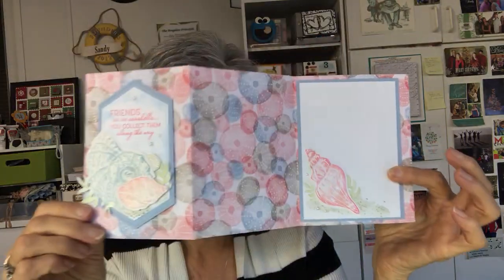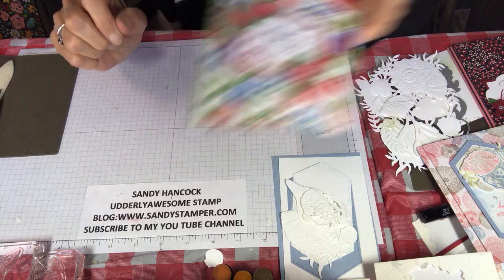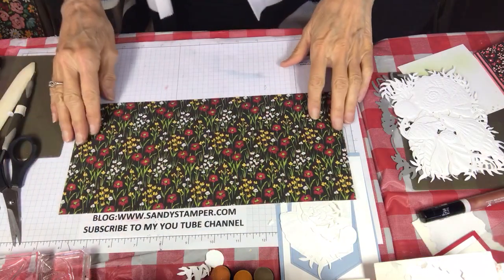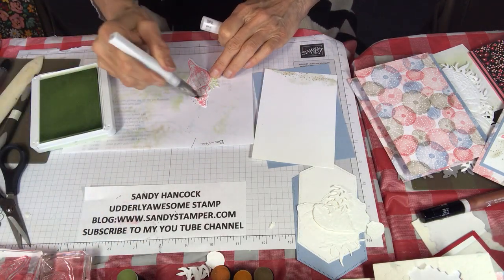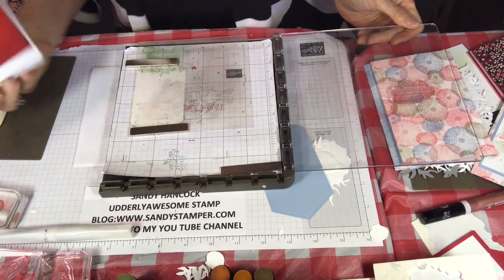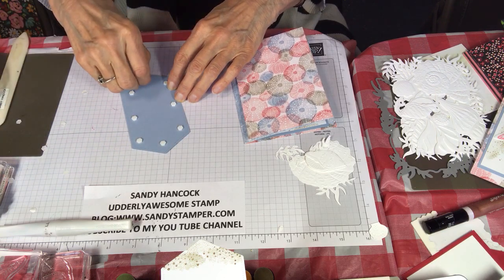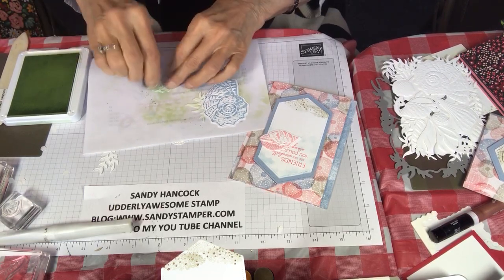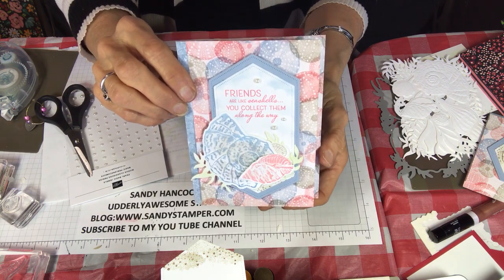Fun Fold Friends Are Like Seashells with Video